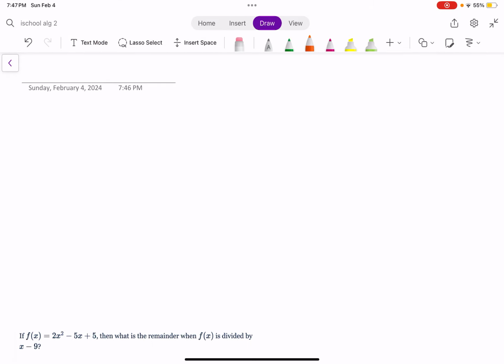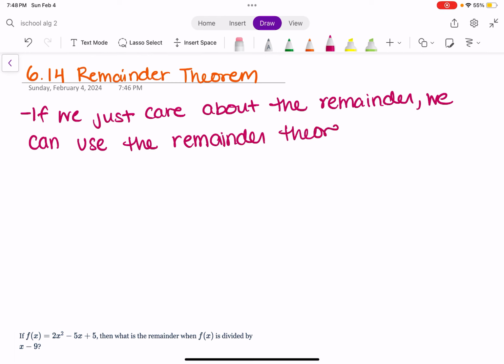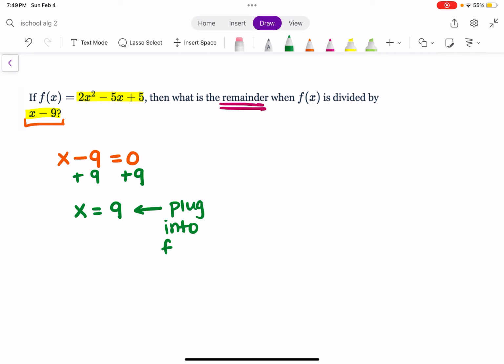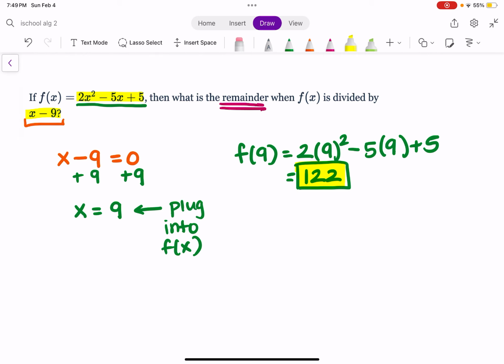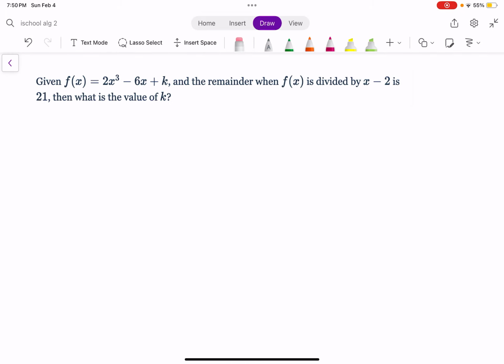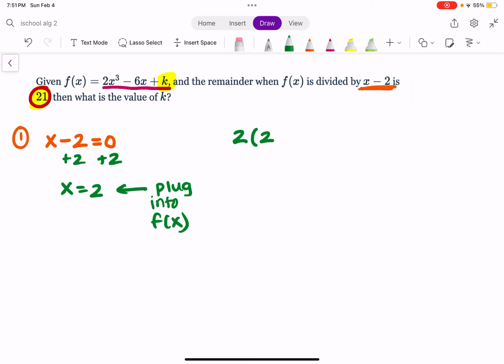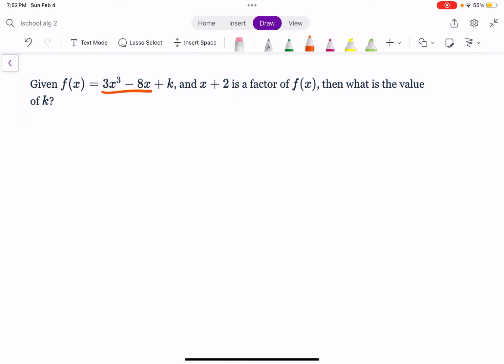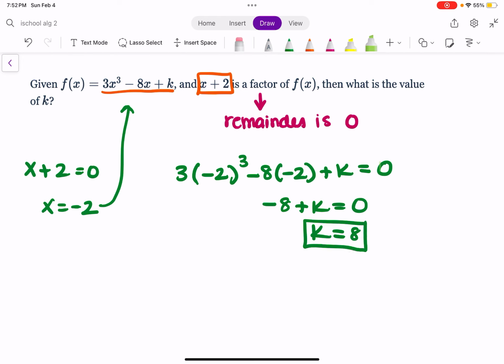6.14 Remainder Theorem